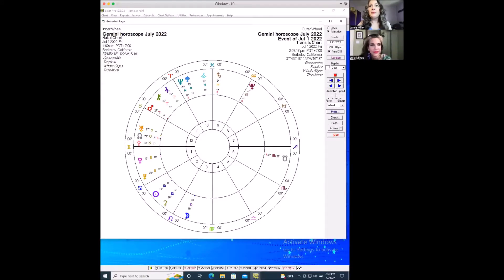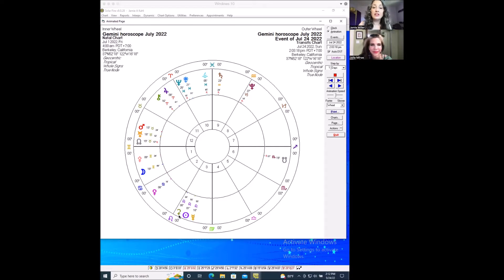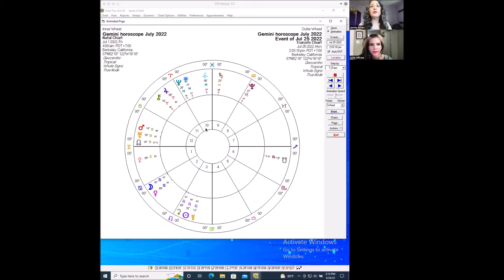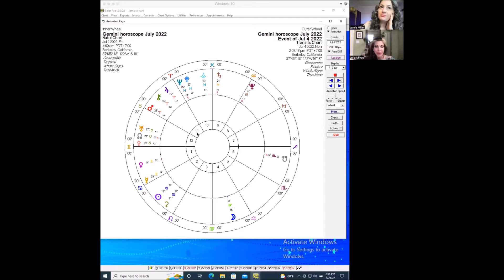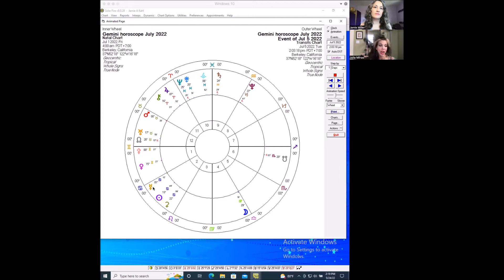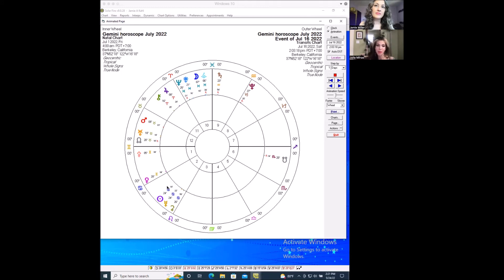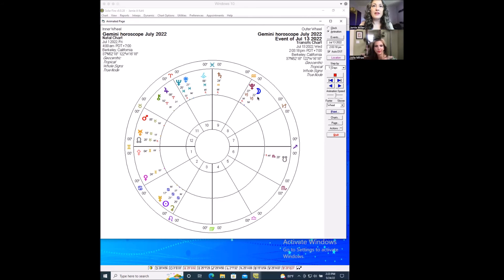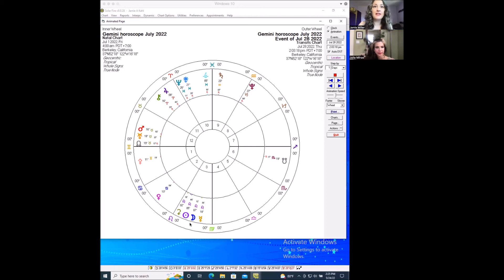Gemini Horoscope July 2022 | Soul Mates in Ambition and Aspiration | Pandora Astrology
Hi Gemini!
Ceres is finishing up her transit through your 2nd house in Cancer, where she has been bringing you solidity, grounded ways of running your budget and a more intuitive sense of your own self-worth. On Financial Epiphany Day she concludes her annual cycle with a day of revelation and clarity with regard to how you occupy your own skin and how you belong to the world. Near the end of the month, Juno begins her retrograde through your 10th House. This is a time to reflect on your committed business partnerships, your relationships to authority, and to examine your romantic partnerships in terms of your shared vocation and ambition. In Pisces, this reflection takes on a soulful quality. You may ask yourself, are my partner and I aligned in our spiritual aspirations? Are we spiritually aligned in our work? Watch our video to discover the happenings of Mars, Mercury, Venus, and this month’s New and Full Moons.

If Gemini is your Sun sign, be sure to go watch the video for your Rising sign, which will be more on point. Don’t know your Rising sign? Use this blogpost to cast your own chart for free on astro.com and discover your Rising sign, Moon sign and much more:

Your birthday is recently past—why not schedule a birthday reading if you missed it? It’s not too late to powerfully position yourself for the year ahead:

Or if your career is on your mind, find all the answers you need in a Mission Orders Reading:

Find out about 2022’s planetary influences, including this year’s Mercury Retrogrades, Ceres Retrograde and Jupiter in Aries.

May the cosmos bless you, Gemini!
–Jamie and Julia, the Pandora Astrology Team